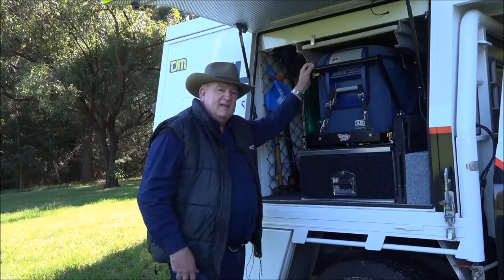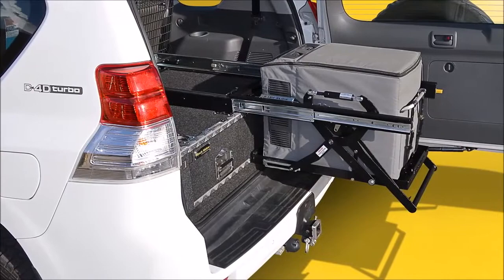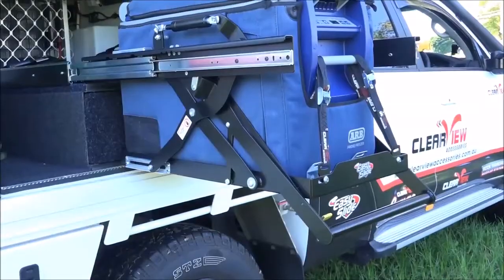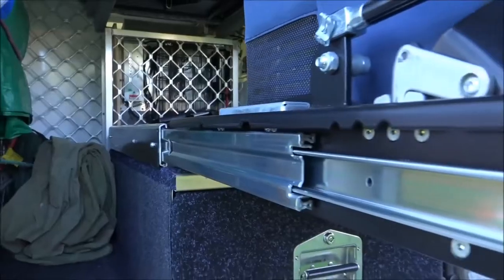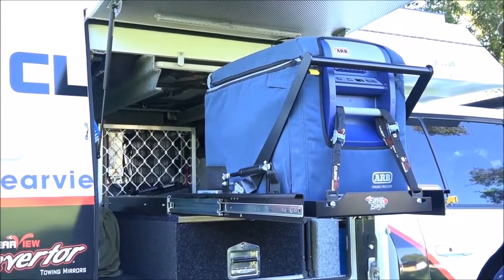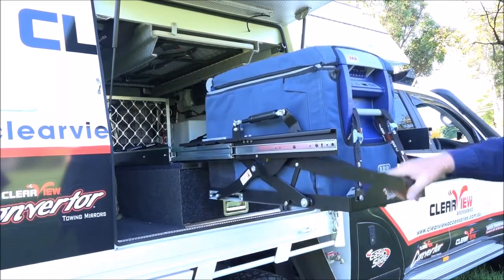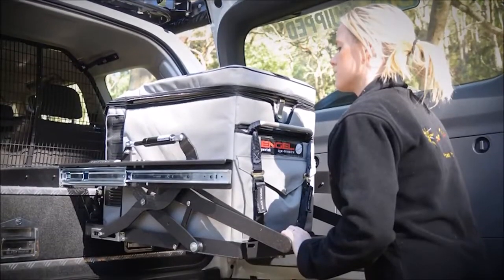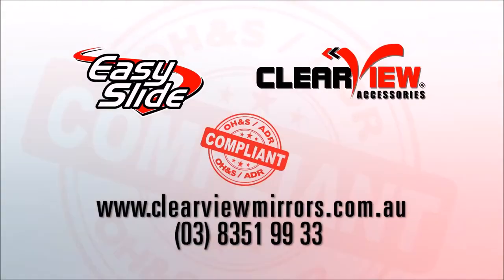Portable Refrigerator Vehicle Lowering Slides - by Easy Slide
There are many advantages of traveling with a portable fridge, especially on longer overland treks through the wilderness. However, gaining access to your fridge on the trail can be difficult, especially if you’ve installed storage drawers or other modifications to your vehicle’s storage space.

Worry no more!

The Easy Slide from Clearview makes it easy to access your fridge whether on the road or off it. The Easy Slide lowers your travel fridge an impressive 11.5 inches, making it easy to get to and store when you’re finished with it.

Tested in the Australian outback, this fridge slide can handle any challenges the trails might throw at you.